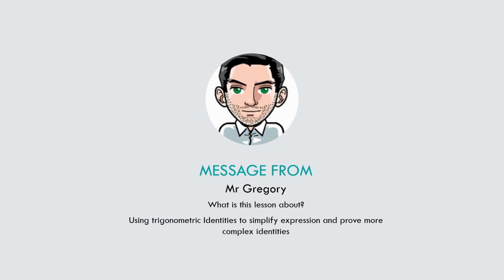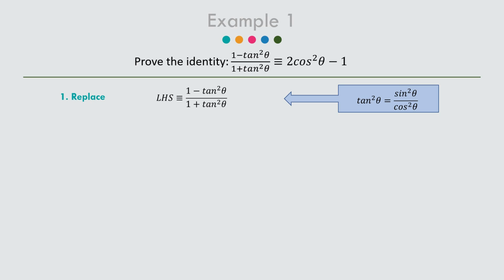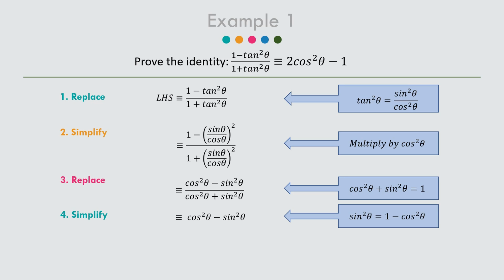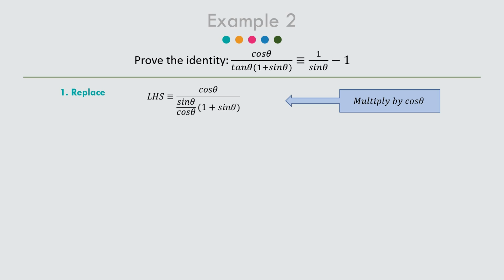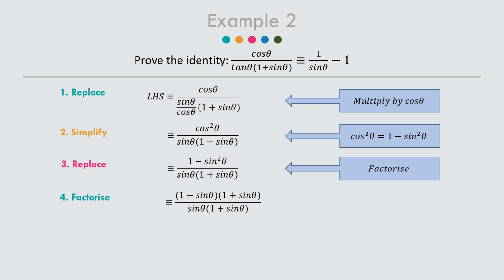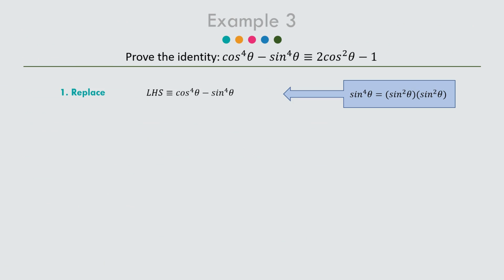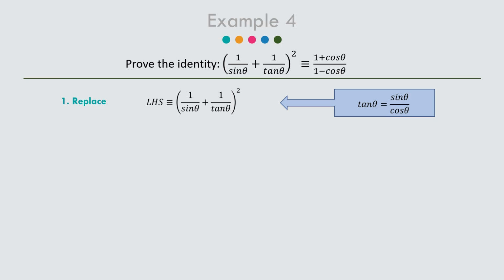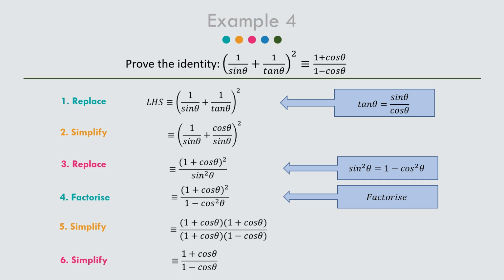Trigonometry Lesson 5: Trigonometric Identities; Prove more complicated identities.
Mini mathematics lesson on: Using trigonometric Identities to simplify expressions and prove more complex identities (Part 2)
A/S level.